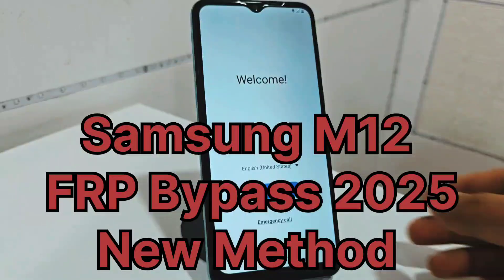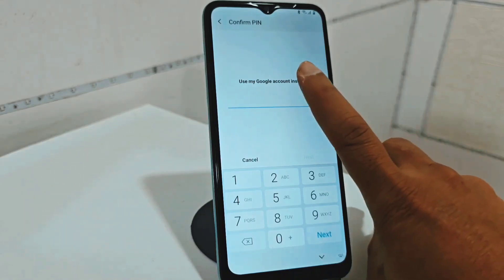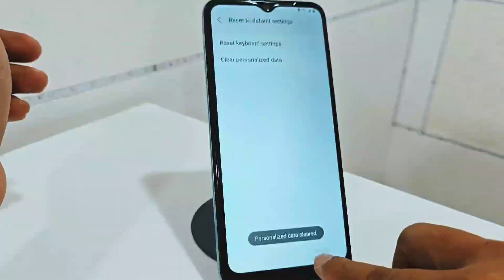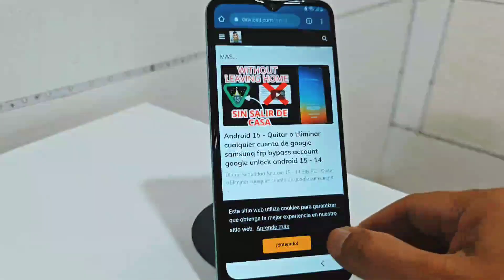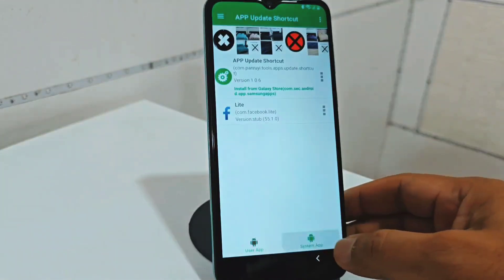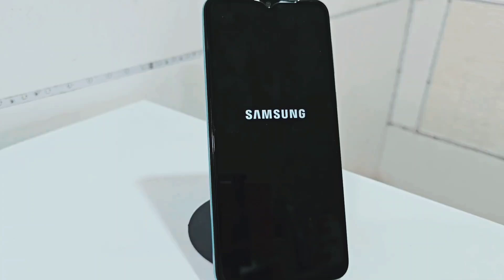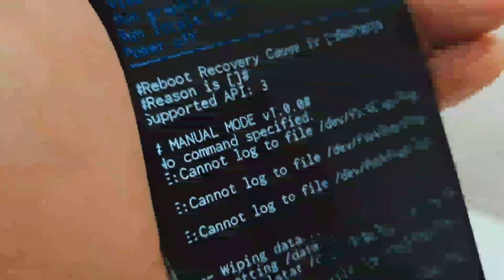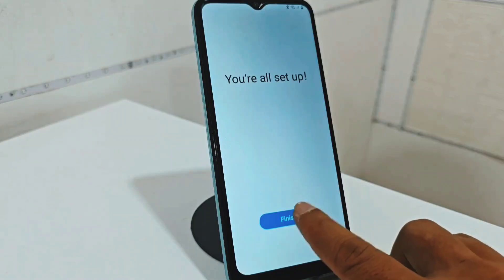Samsung M12 FRP Bypass New Method 2024 (Without PC) - ALL Android Version Solved!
Samsung M12 FRP Bypass New Method 2024 (Without PC) - Full Guide

🔥 Samsung M12 FRP Lock से परेशान हैं? इस वीडियो में सीखें 2024 का सबसे नया, 100% Working FRP Bypass Trick!

अगर आपके Samsung Galaxy M12 पर Factory Reset Protection (FRP) लॉक लग गया है और आप अपना पुराना Google Account (Gmail ID) भूल गए हैं, तो यह वीडियो आपके लिए है। हमने एक ऐसा New Method बताया है जो Without PC काम करता है और सभी लेटेस्ट Android Versions (Android 11, Android 12, Android 13, और Android 14) की Security को बायपास करता है।

इस आसान Step-by-Step Guide को फॉलो करें और अपने फ़ोन को कुछ ही मिनटों में अनलॉक करें।
इस वीडियो में क्या-क्या कवर किया गया है:

- Samsung M12 FRP Bypass 2024 New Method
- Google Account Lock Remove Without PC
- All Android Version Solved (Android 11, 12, 13, 14)
- सबसे Latest Security Patch को बायपास करने का तरीका
- कोई Talkback या *#0*# Code की ज़रूरत नहीं

➡️ ज़रूरी लिंक्स/फाइल्स:

(यहाँ आप किसी भी ऐप, टूल या वेबसाइट का लिंक दें जिसका इस्तेमाल वीडियो में किया गया है।)

Bypass App Link: [आपका लिंक यहाँ दें]
More FRP Bypass Videos: [आपकी प्लेलिस्ट/अन्य FRP वीडियो का लिंक]

👍 Like करें और यह वीडियो अपने दोस्तों के साथ Share करें।
💬 Comment करके बताएं कि आपका फ़ोन किस Android Version पर था।

🔎 Your Queries Solved: (SEO Keywords)

Tags (हैशटैग्स)